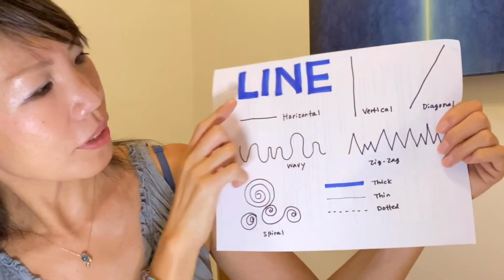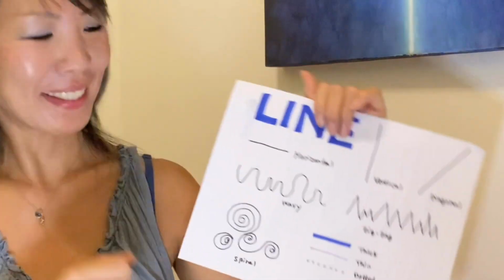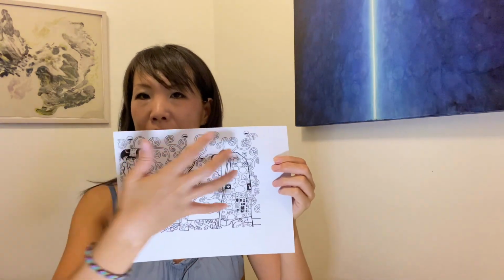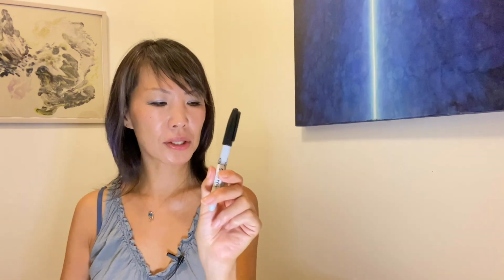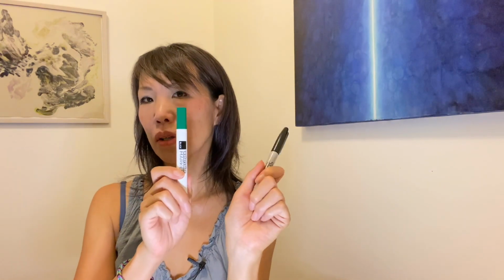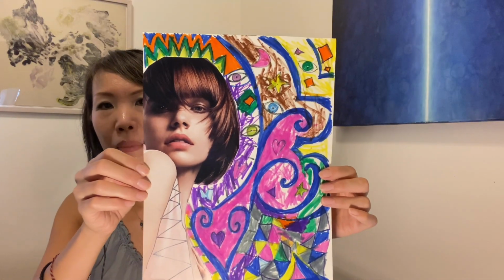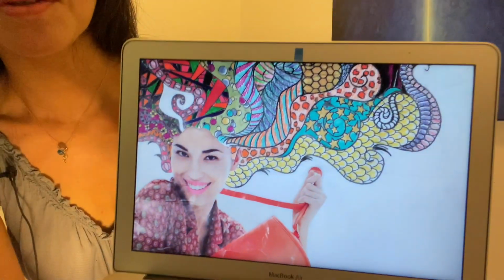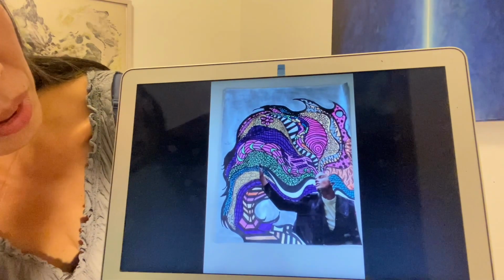Art Class for Kids: Magazine Collage with Sonomi Kobayashi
In the third episode, Sonomi Kobayashi teaches how to do design a collage with a human figure.

Originally from Japan, Ms Kobayashi is an artist living in NYC. She also teaches at the Seeds of the League program at the Art Students League.